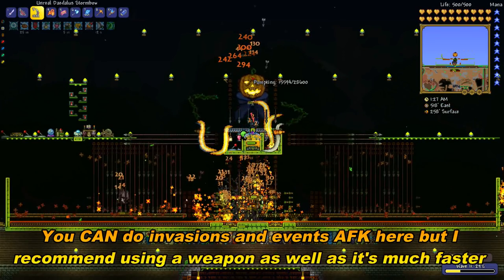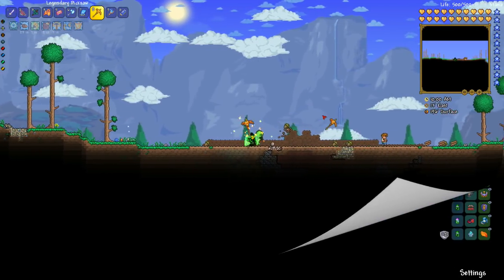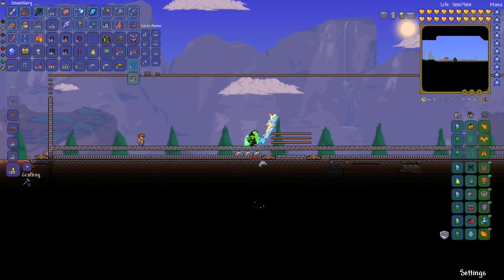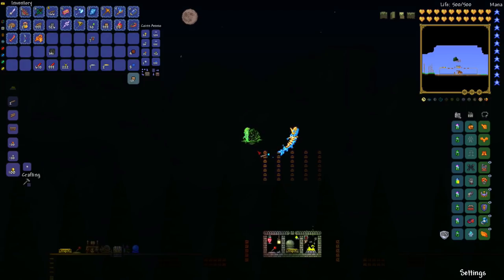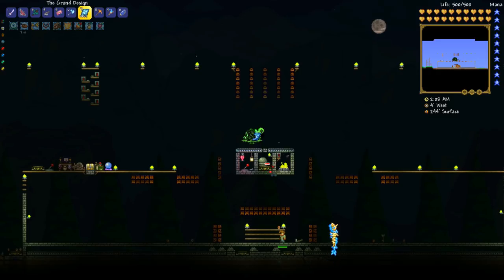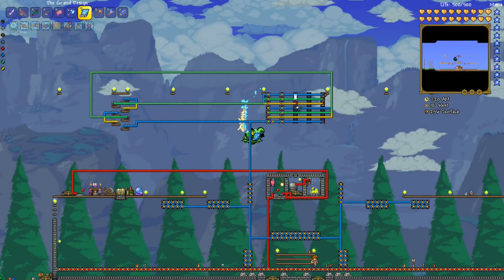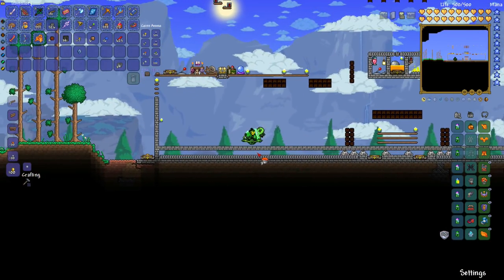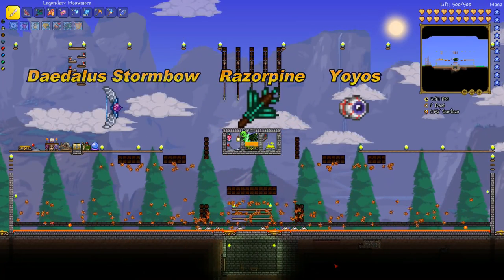Terraria 1.3.5 LET'S BUILD | AFK ALL EXPERT Invasions & Moon Events BATTLE ARENA | Episode 24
Hey Everyone, sorry for the wait but this farm took quite a while to experiment with until I decided on a finished version. You can do all the different invasions and moon events in this farm/arena AFK or you can use a weapon as well to speed up farming (which I recommend). Hope it helps :D

Tips Link (Tips are not necessary but they do help improve the channel. Any Tips will get a special Shoutout in one of my videos/live streams)